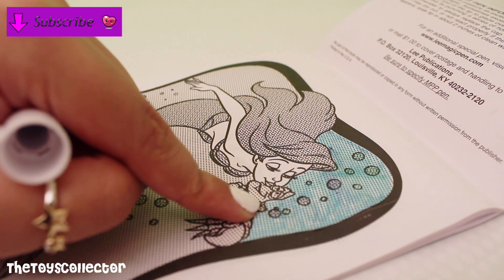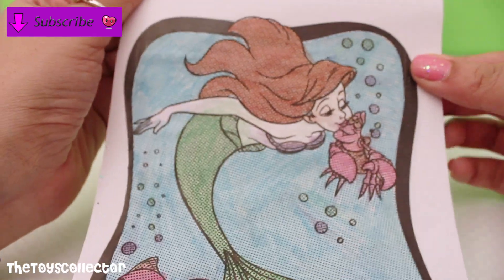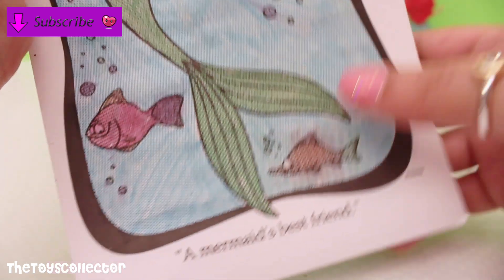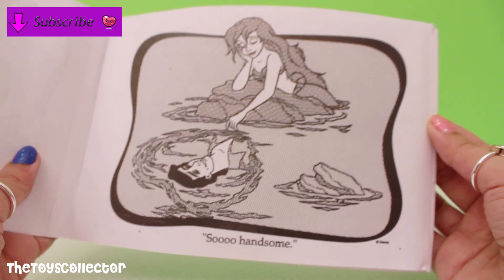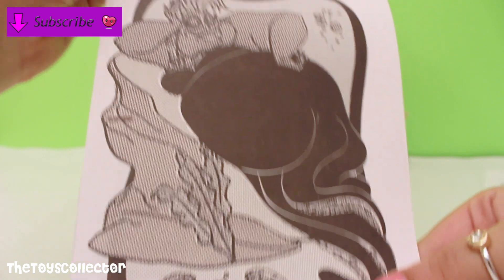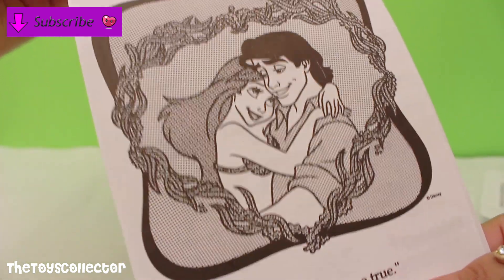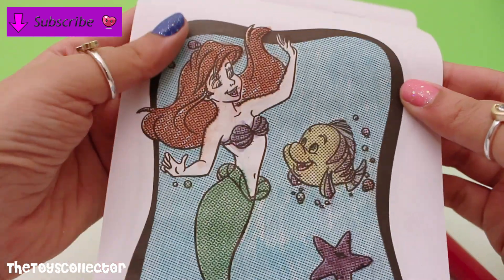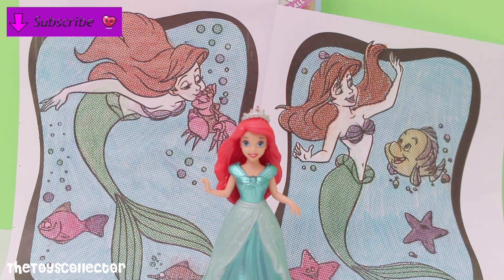Disney Princess ARIEL MERMAID Magic Imagine Ink Rainbow Colour Pen Book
Today, we open The Little Mermaid Magic Pen Book! This book includes a colouring book and a magic pen, let's see all the fun pages that we can colour! :)

Enjoy this cute unboxing video from TheToysCollector!

Hello Kitty Giant Play Doh Surprise Egg Disney Sofia The First Baking Playset Candy Toys Collector:

Disney Princess Giant Play Doh Surprise Egg Magic Clip Dolls Smart Phone Mystery Mini Toys Collector:

Giant Shopkins Surprise Egg Play Doh My Little Pony Mystery Mini Disney Frozen Toys Collector Videos: